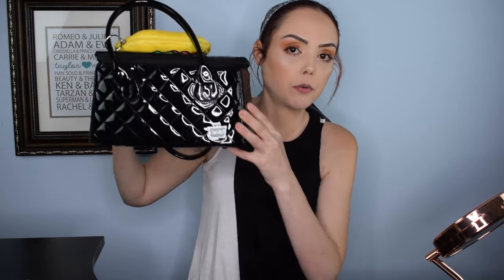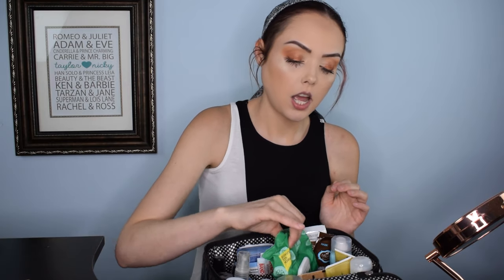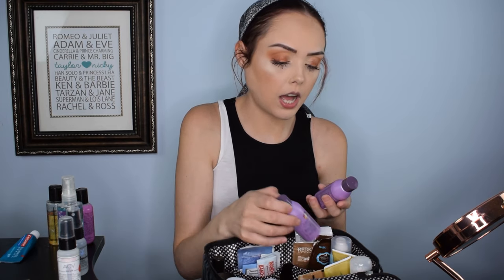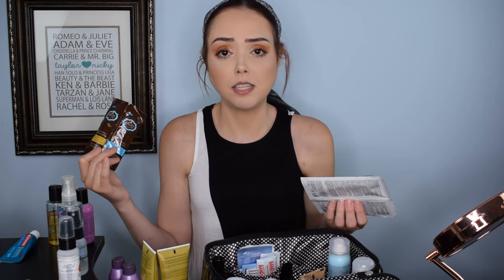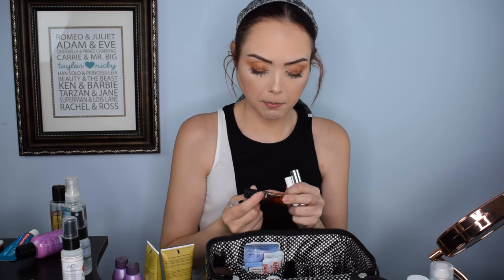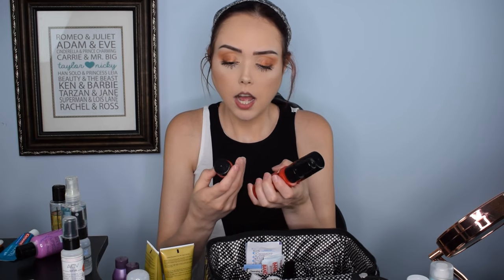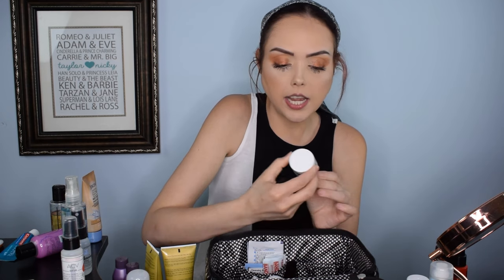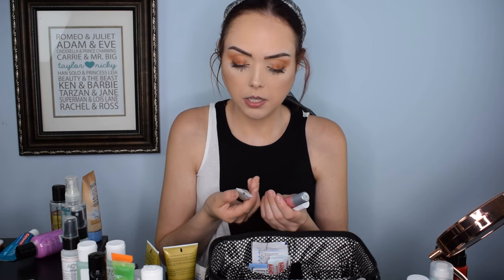WHAT'S IN MY TRAVEL BAG?!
I have what in my bag?!

Equipment:

Camera: Nikon D3300
Lens: Nikon 18mm - 55mm zoom lens
Audio: Zoom H6 Portable Recorder
Ring Light: Neewer Ring Light Kit